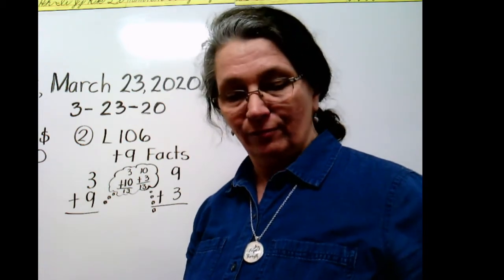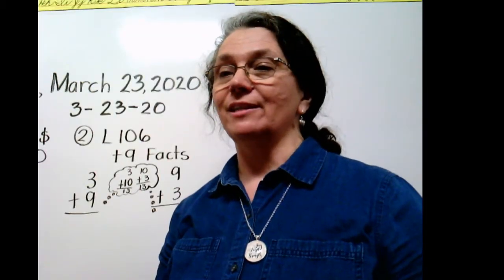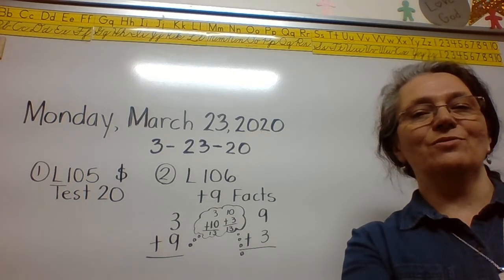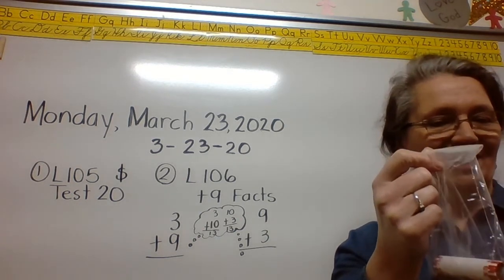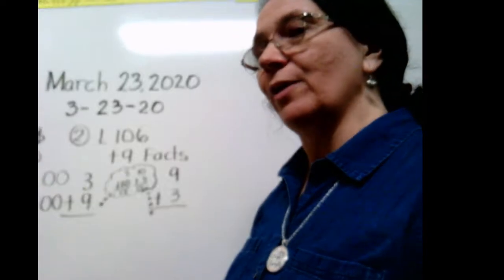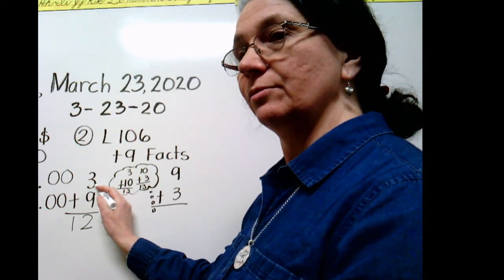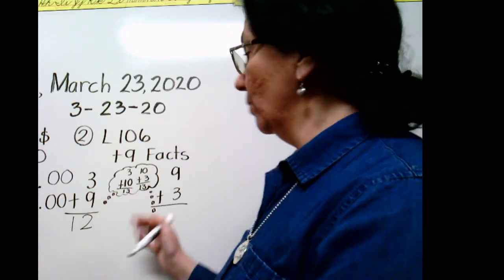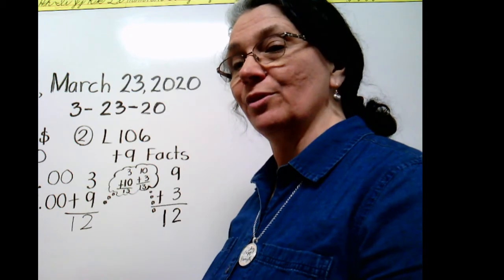Gr 1 math L105 L106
L105 Learning about paper money and the dollar sign.
L106 +9 facts